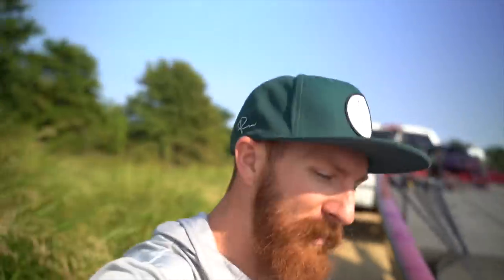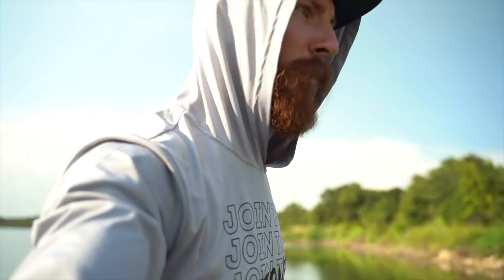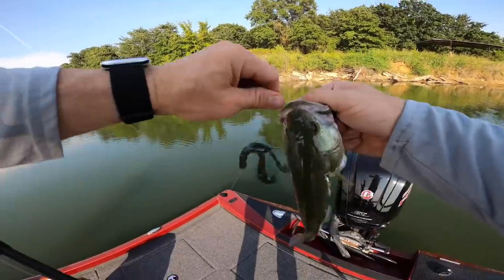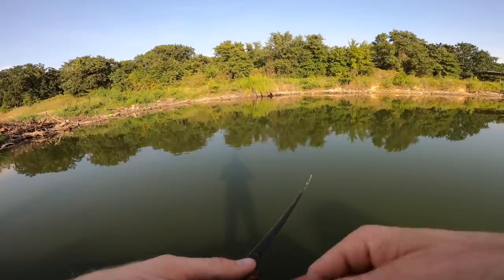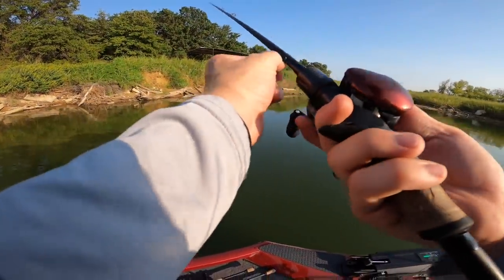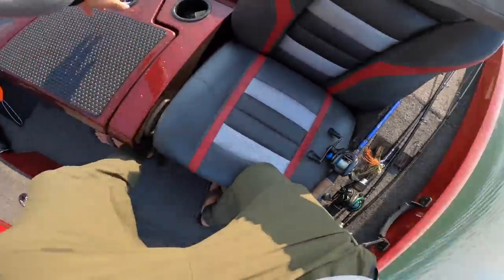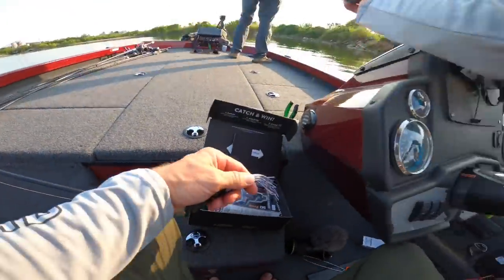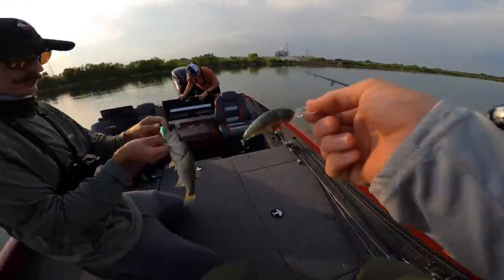LET’S JUST SAY, WE’RE IDIOTS!!